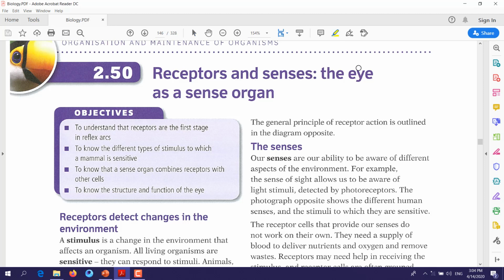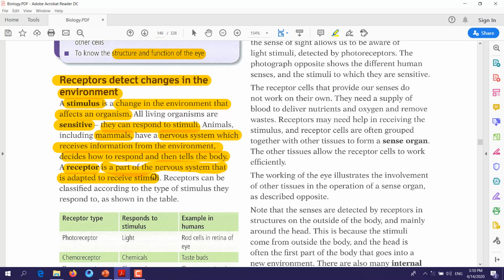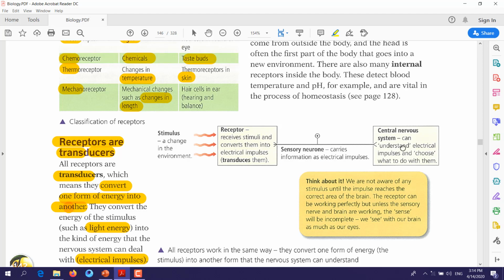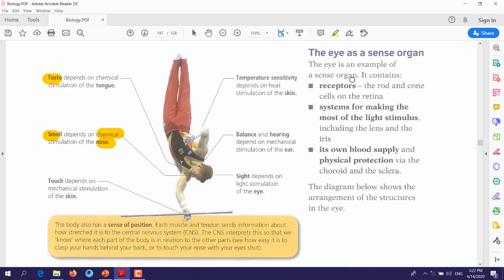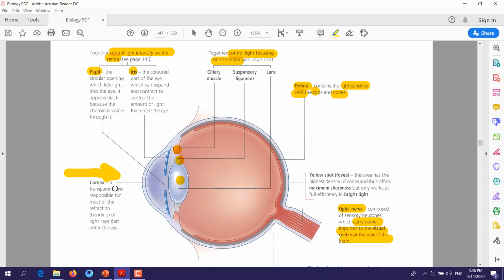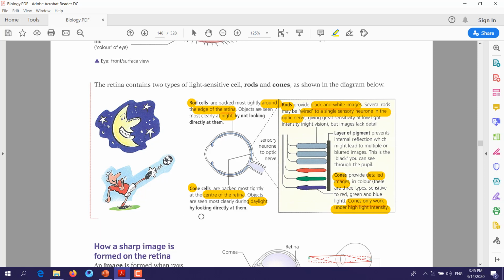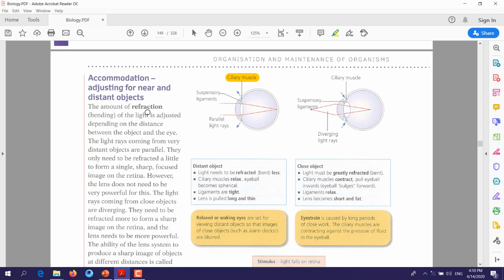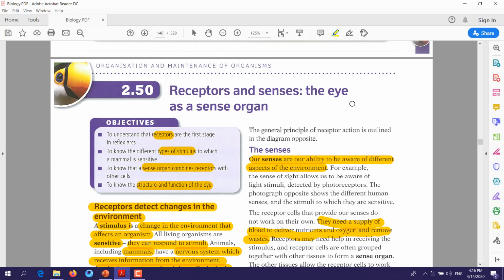2.50 Receptors ans senses: the eye as a sense organ. Biology grade 10. IGCSE